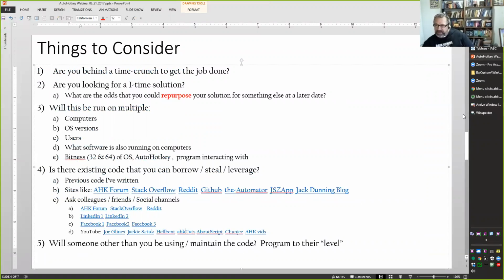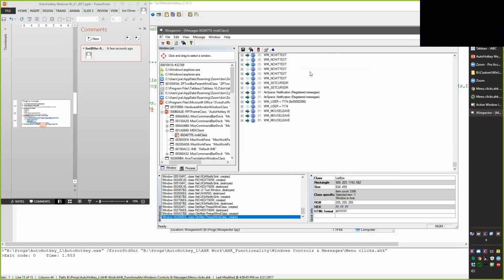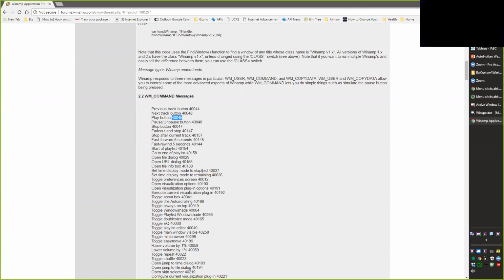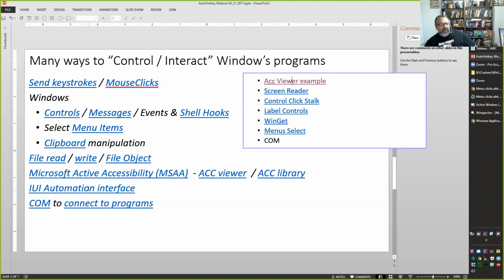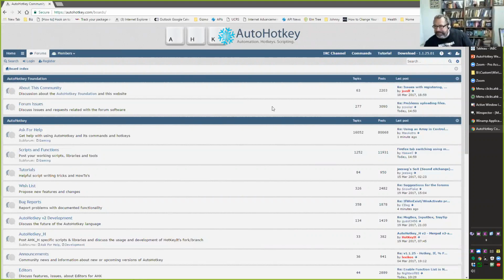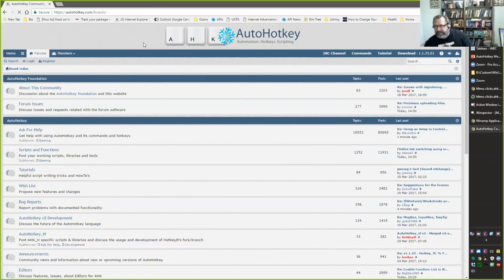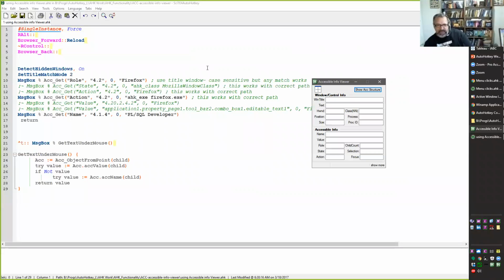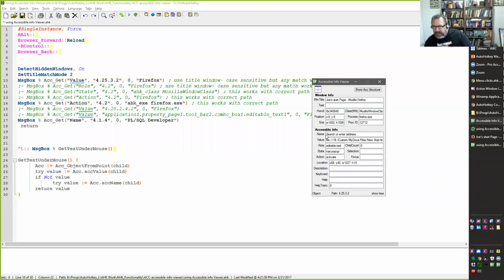AutoHotkey Webinar 03/2017 Hour 2- Continued discussion on Automation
In the second hour we got some user feedback about the differences between SendMessage/PostMessage and Events plus worked through a few examples of using the code.

Resources in the webinar can be found